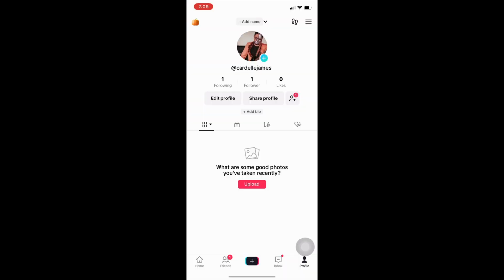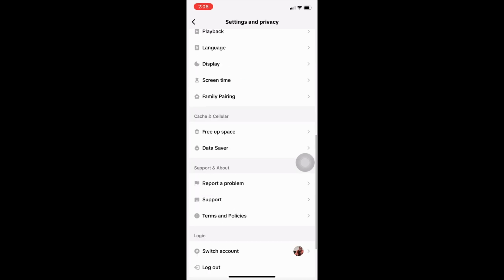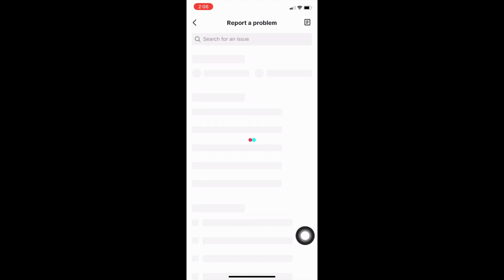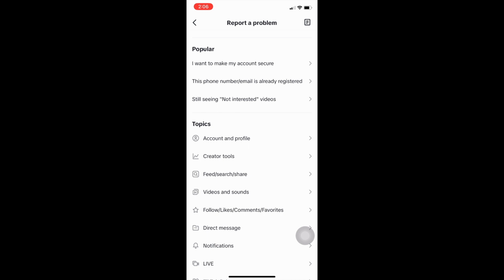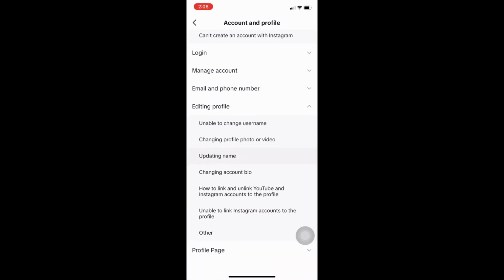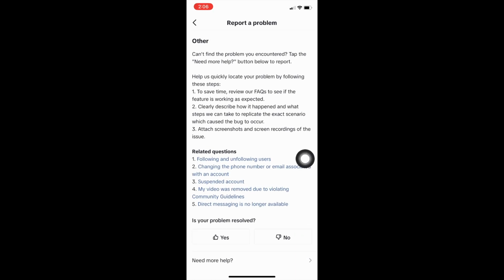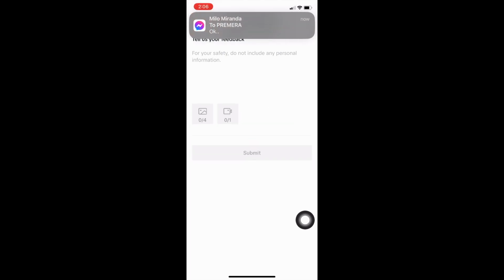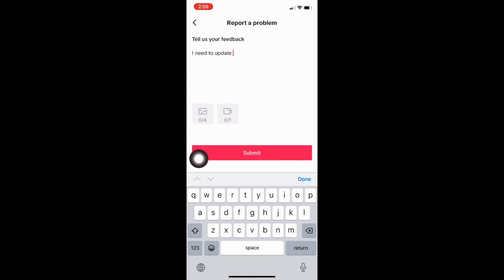How To Change Your Age On Tiktok Account (Easy)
Unlock the secrets to easily change your age on TikTok! This step-by-step tutorial guides you through the simple process to update your age on your TikTok account.